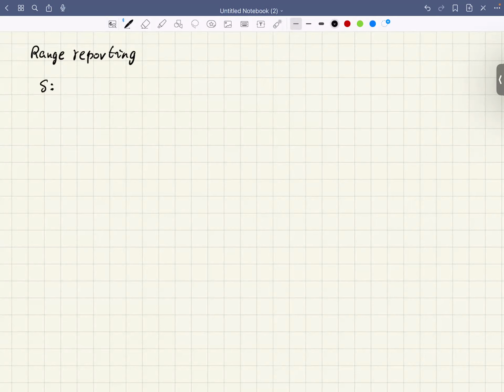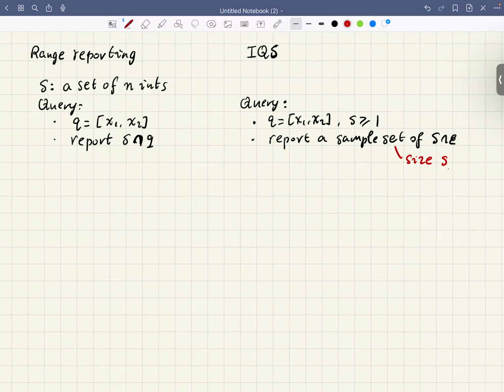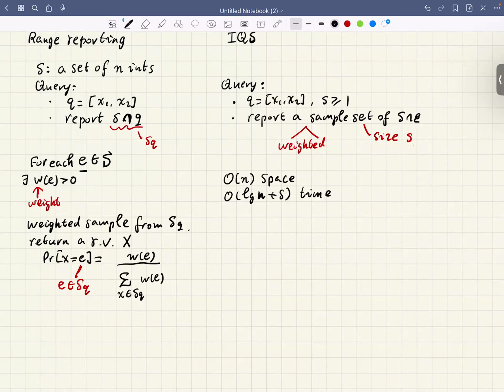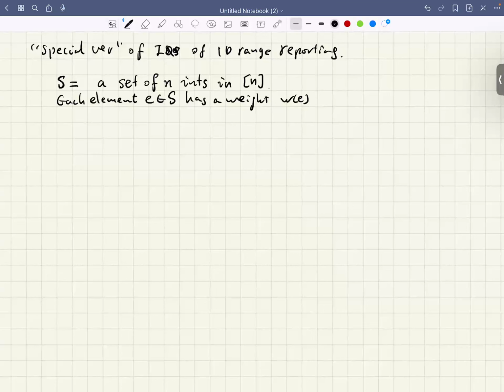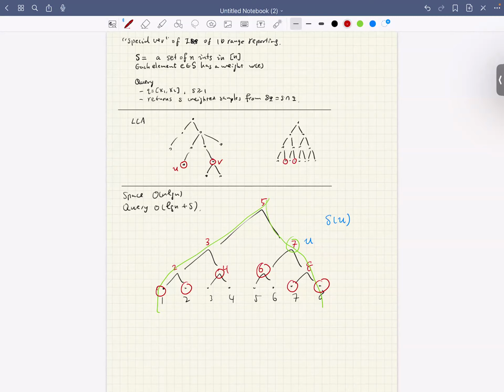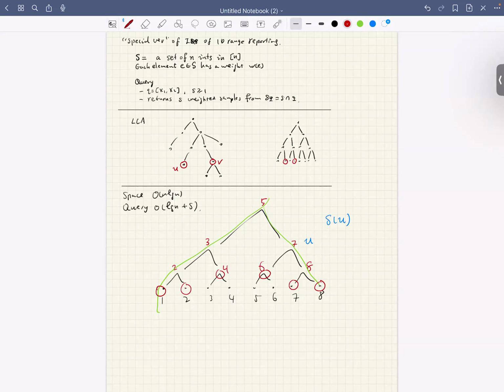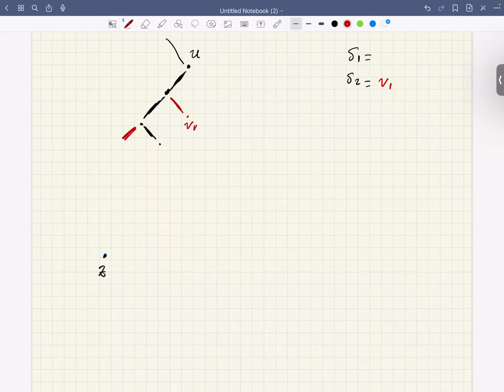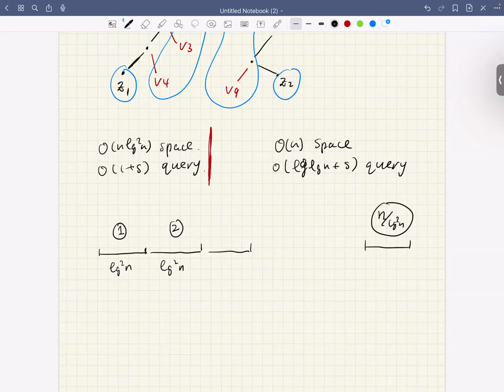Sampling 7: Faster Tree Sampling